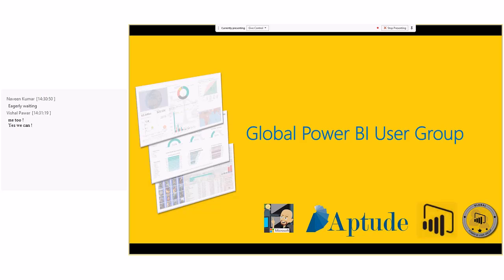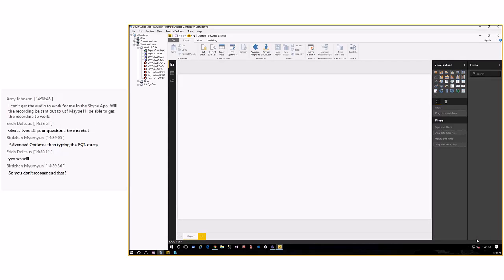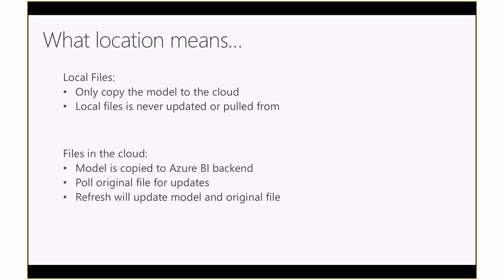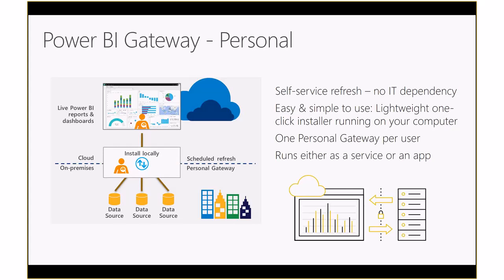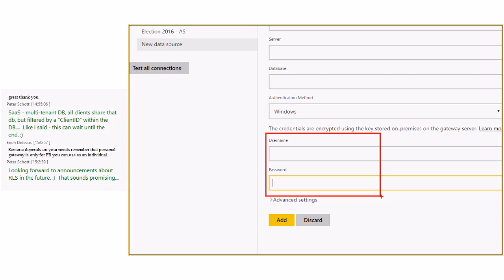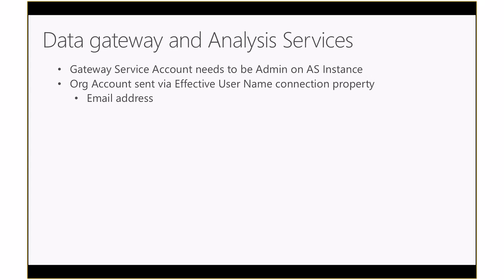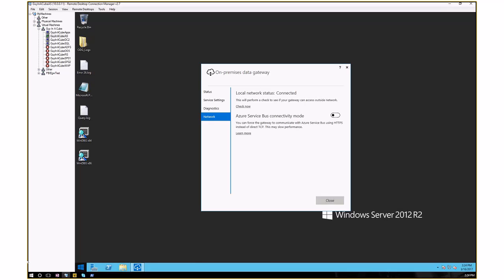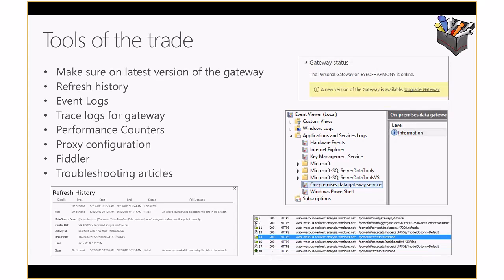Adam Saxton and GPBUG to learn about using the on-premises PowerBI Gateway